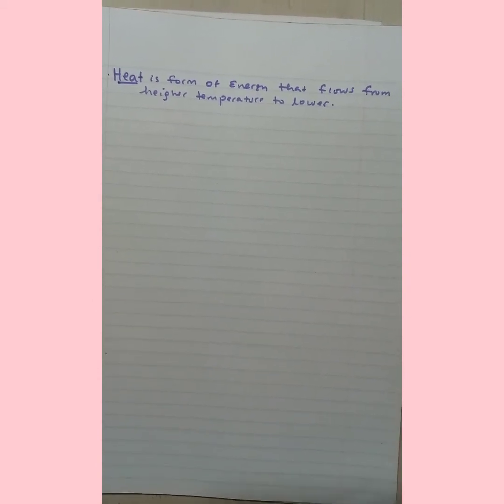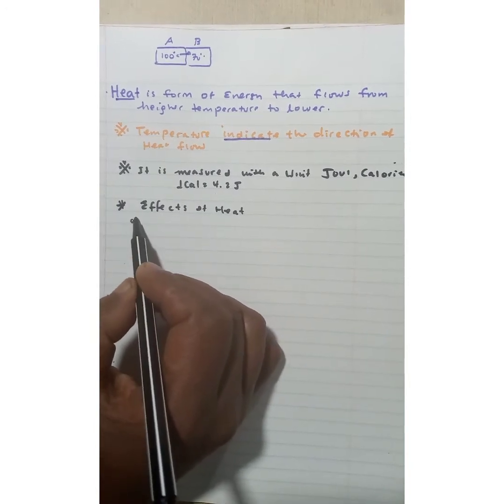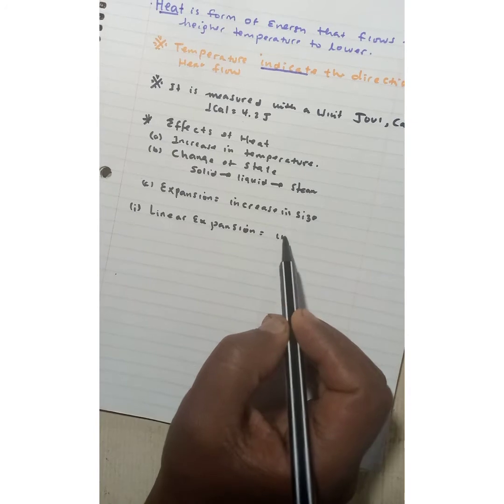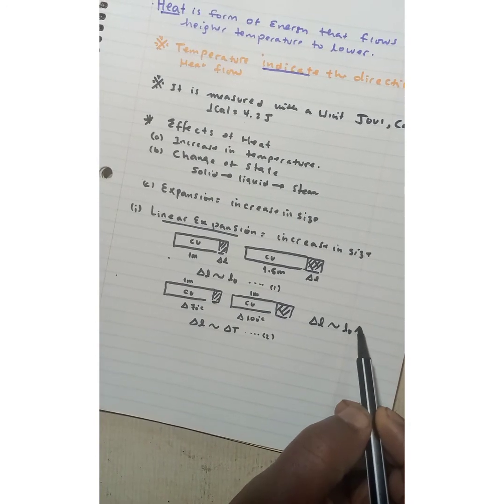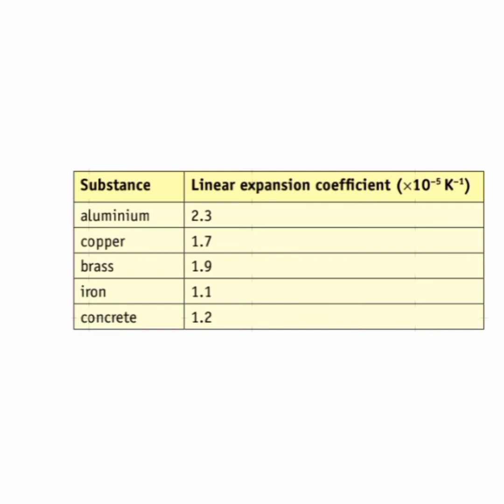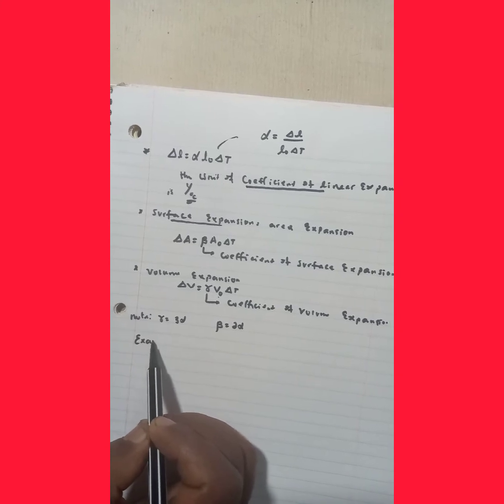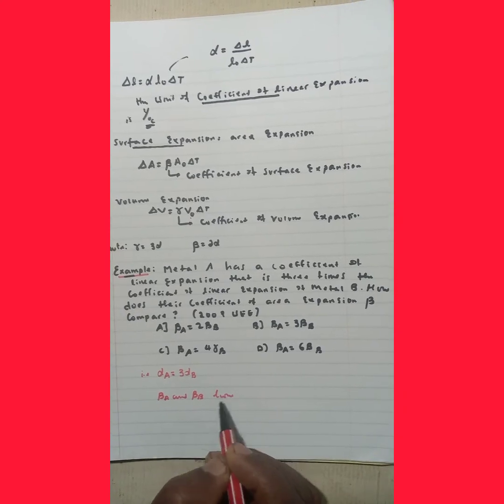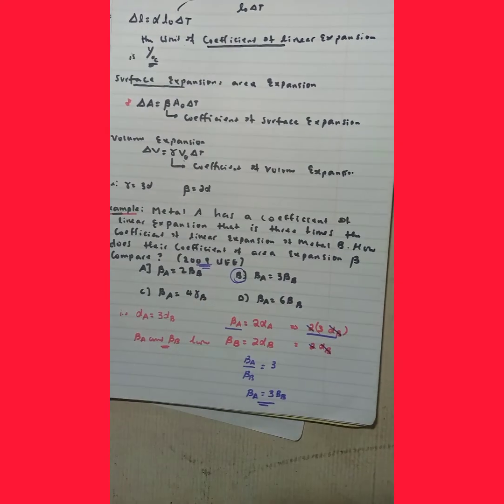Thermodynamics for grade 12: introduction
Grade 12 unit1